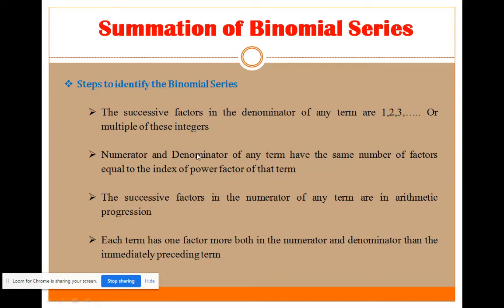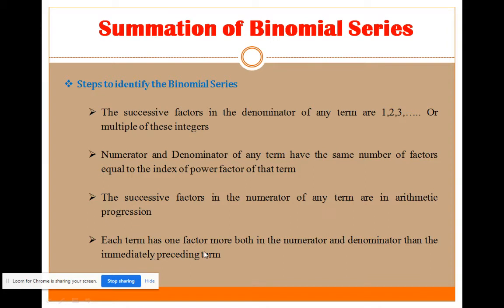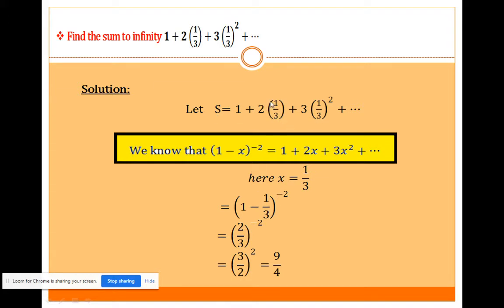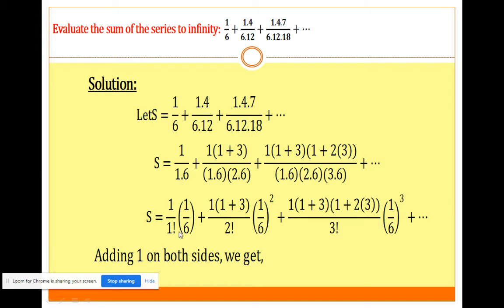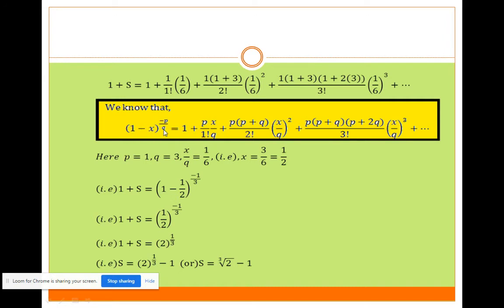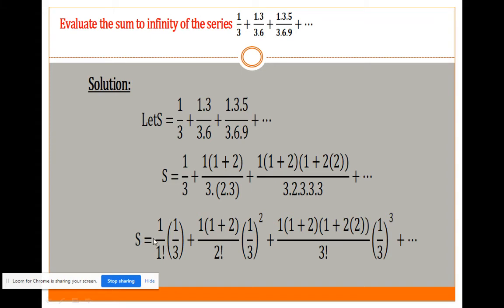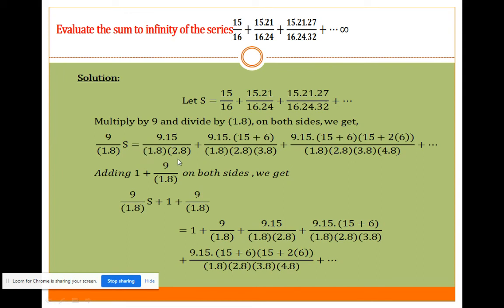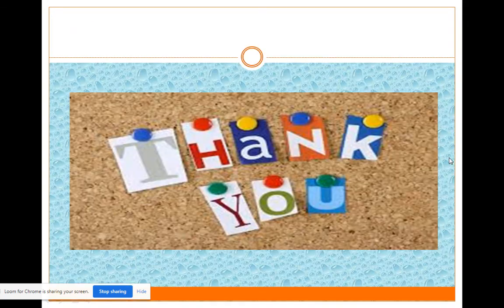MATHEMATICS-I UNIT-I - BINOMIAL SERIES PART IV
SUMMATION OF BINOMIAL SERIES